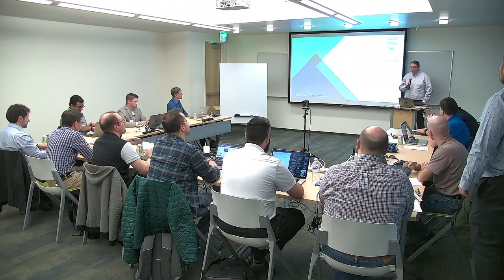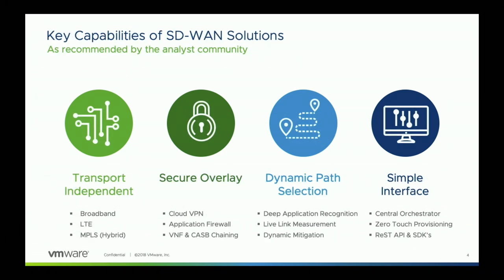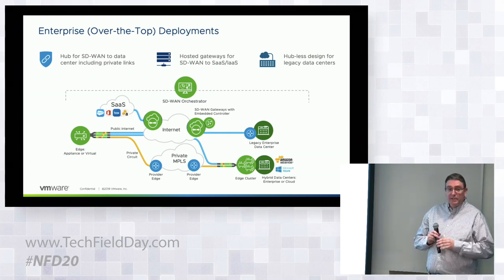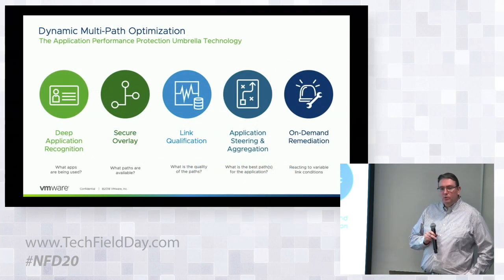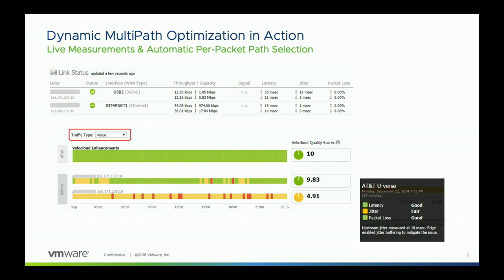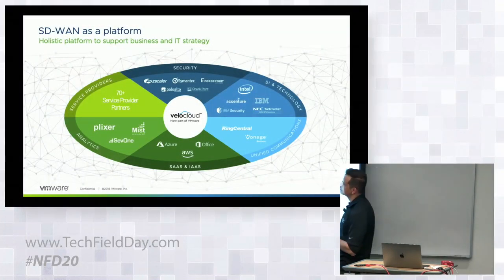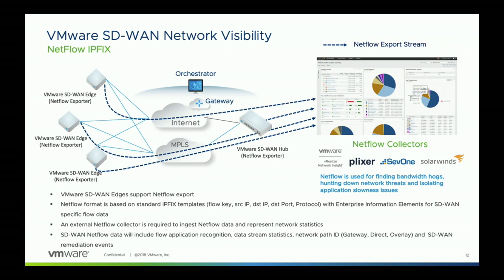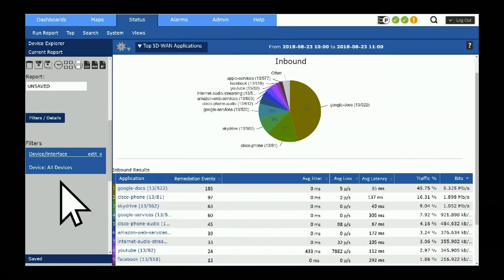VMware SD-WAN Product Overview Analytics and Visibility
The session will provide insight into VMware’s analytics partners that can ingest and visualize NetFlow IPFIX data as well as the VMware SD-WAN Orchestrator by VeloCloud native path visualization capabilities.